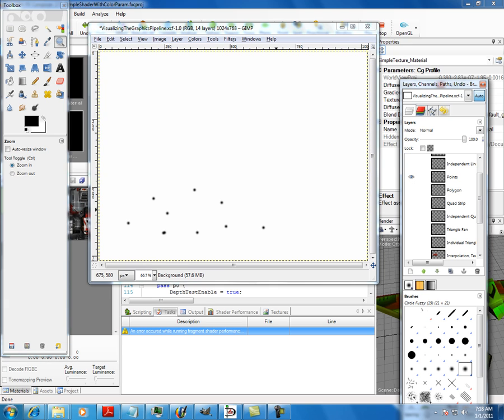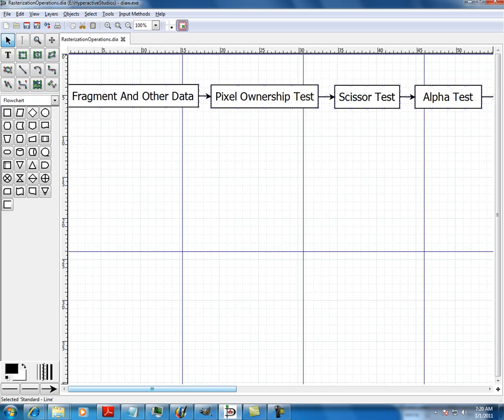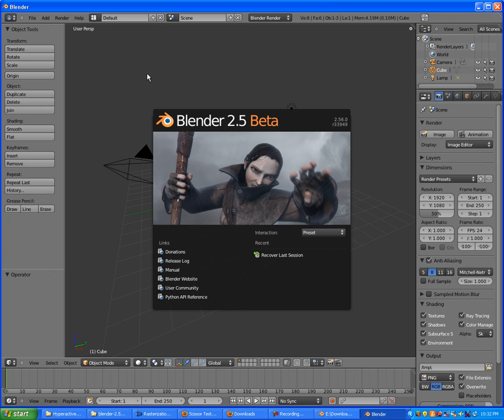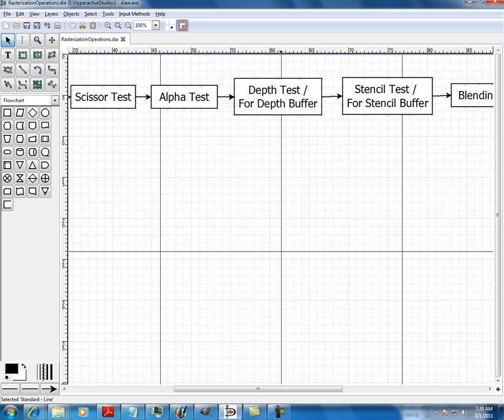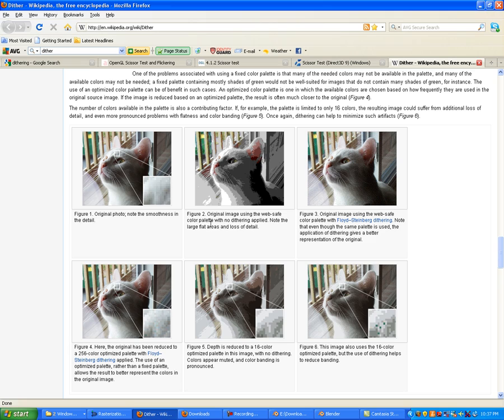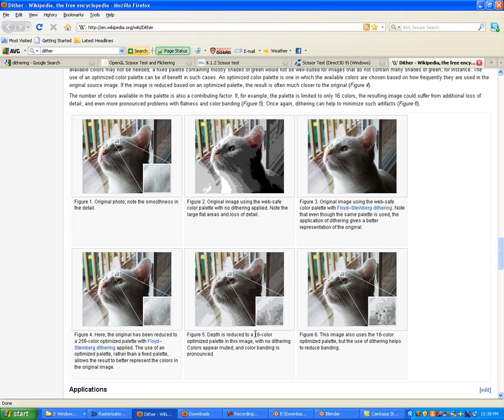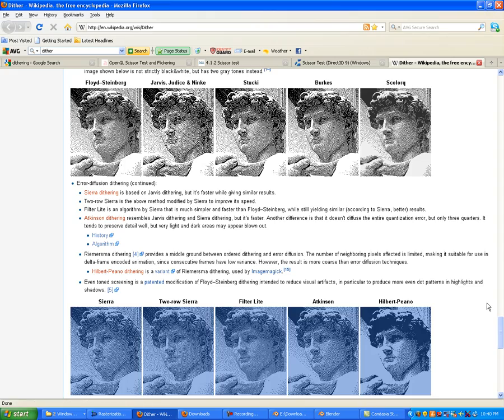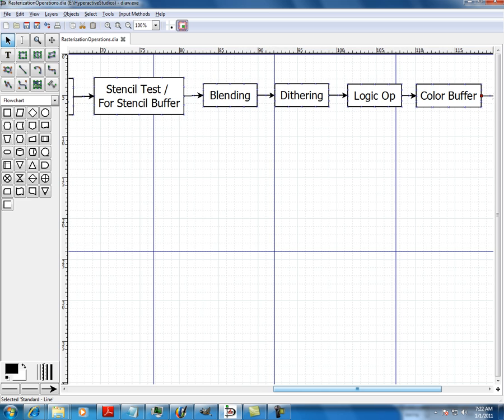Shading 03 ShaderRasterizationAndGeometryCreation